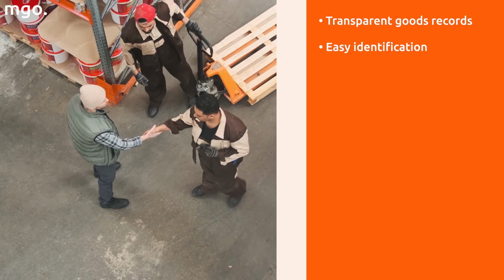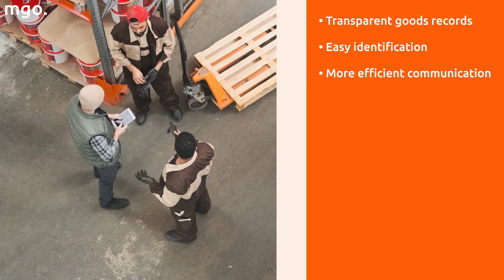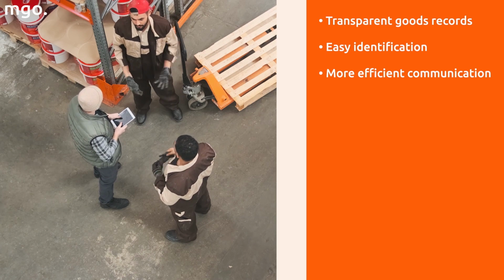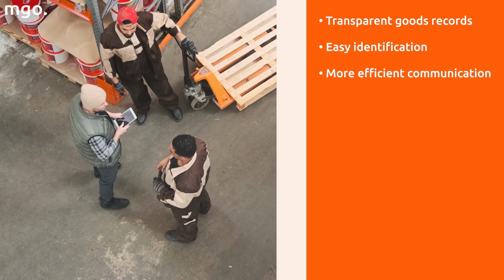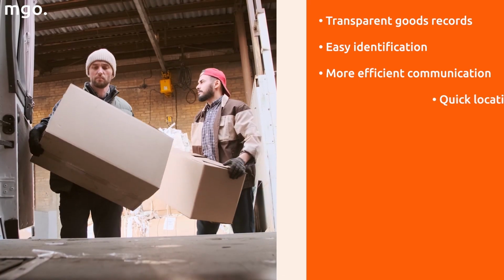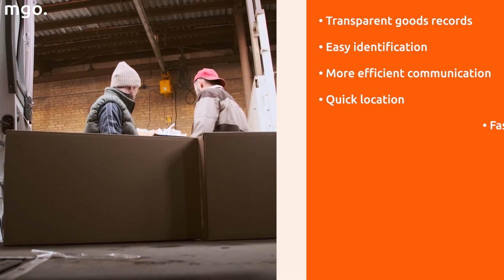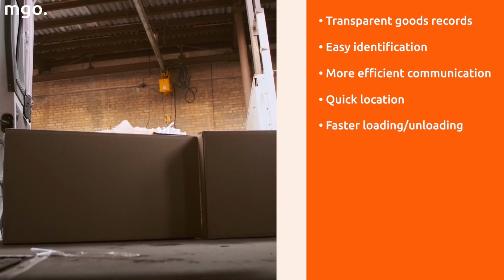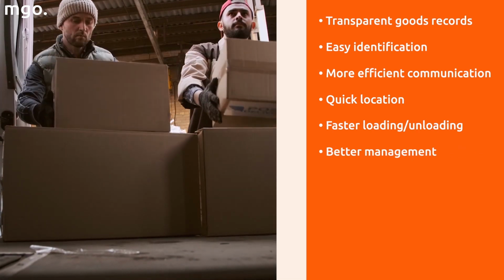Barcodes - What Are They?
A barcode is a sequence of graphic characters that combines light and dark elements, bars and lines. Thanks to scanning the code, it’s possible to read all information about the product.